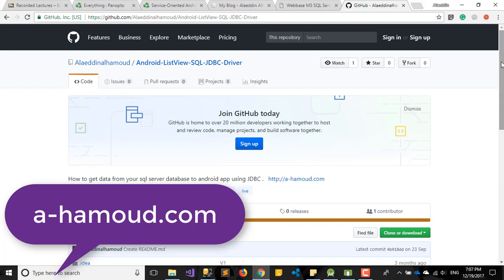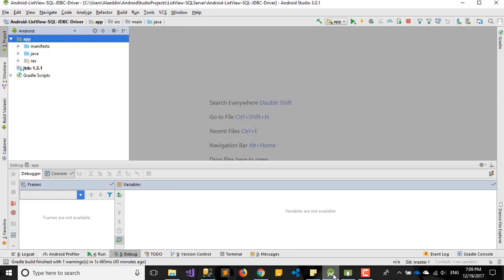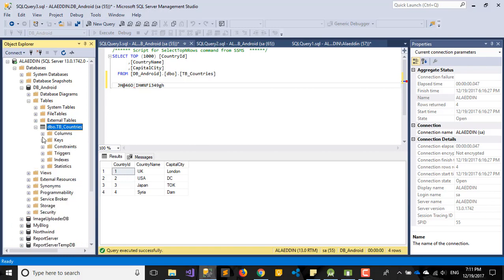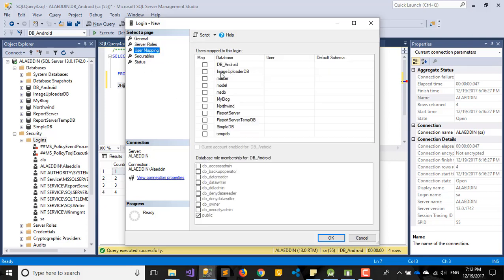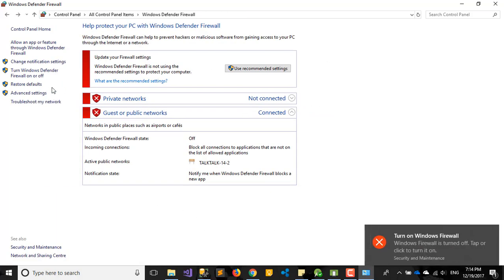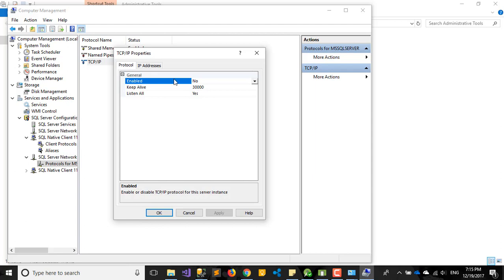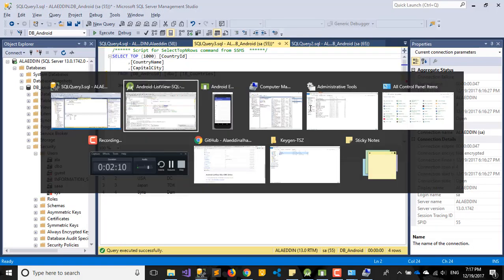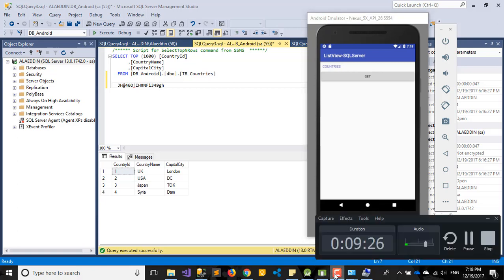Android ListView JDBC Driver Local SQL Server Database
How to connect your android application with Local SQL Server Database .